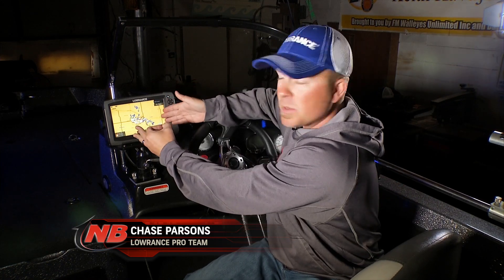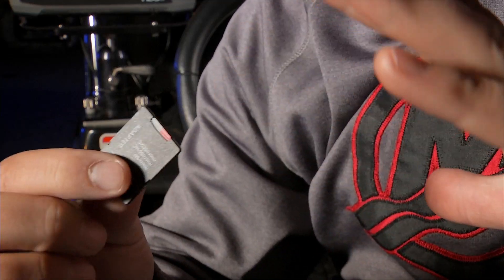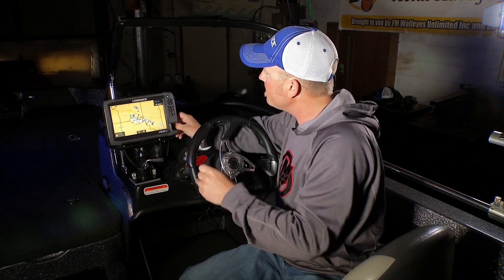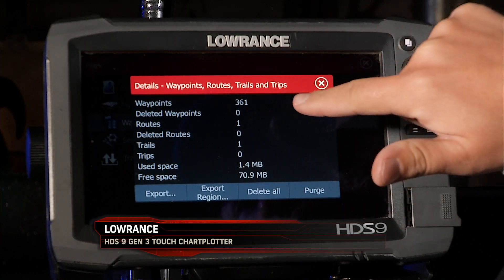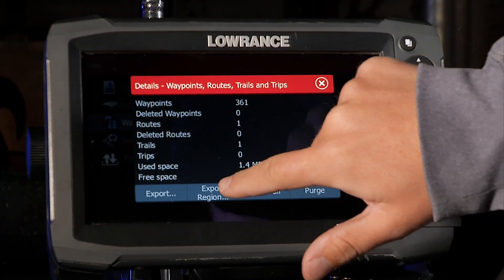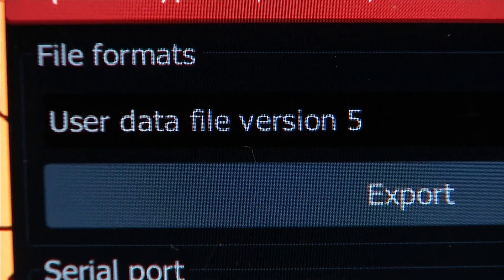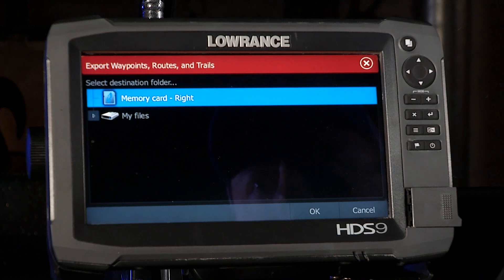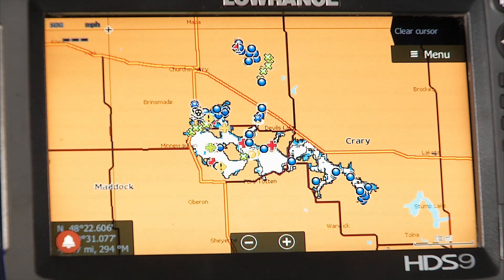Fishing Tip - Exporting your Waypoints by Region S12E06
Chase Parsons shows you how you can export your waypoints on your Lowrance unit so you can save your lucky fishing spot.